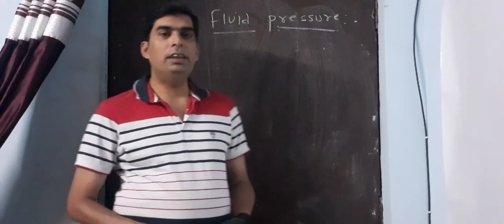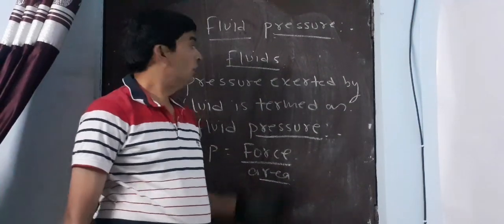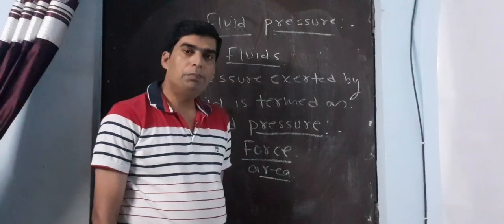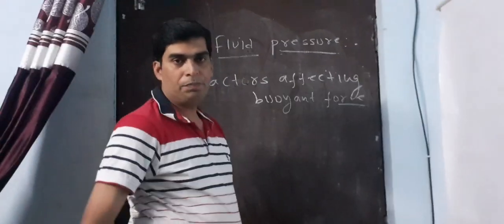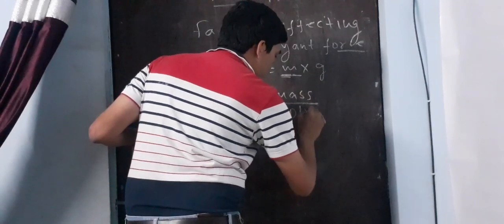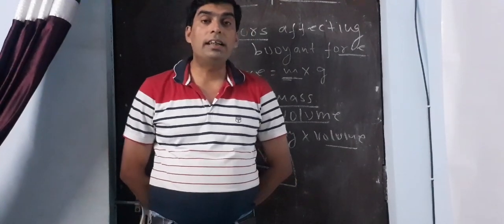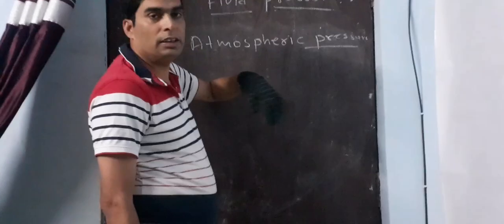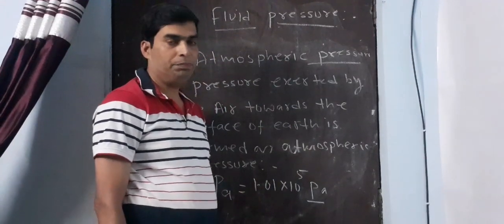Fluid pressure class 8 by Bikash Roy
Buoyancy and buoyant force